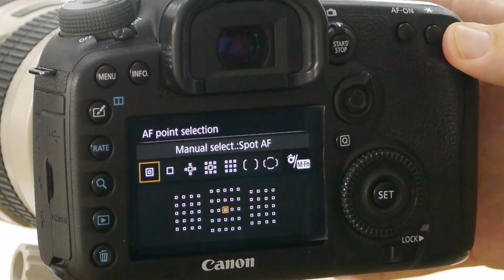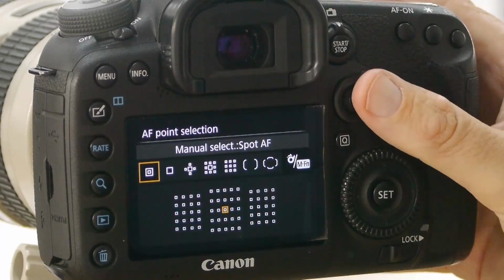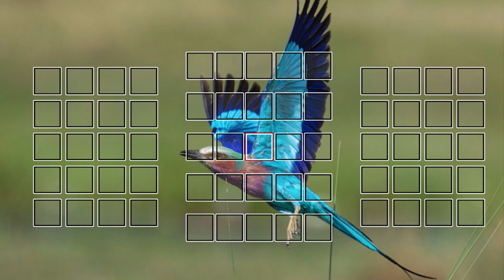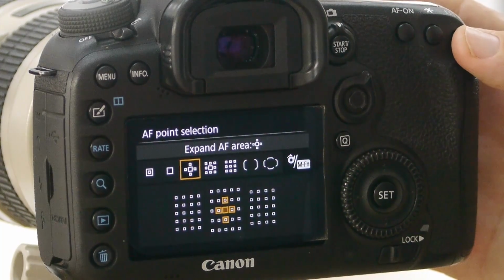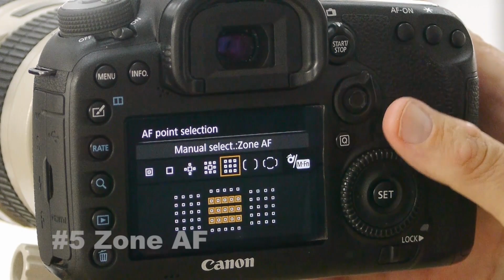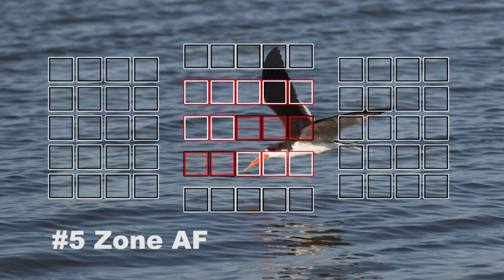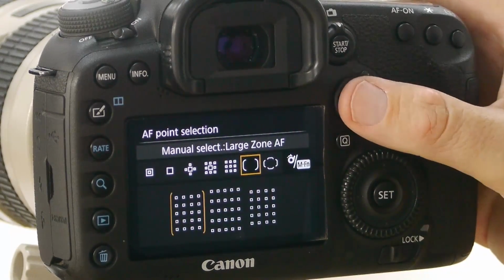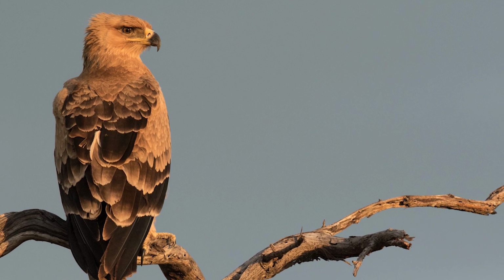Canon 7D Mark II Auto Focus - Part 2/5: The 7 Focus Modes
With seven different groupings or combinations of its 65 point autofocus system, the 7Dmk2 has a focus point option for almost every scenario.  In this video each of the seven focus options function is clearly described, and referenced to the others.  I also share my own preferences and the reasoning behind my choices.